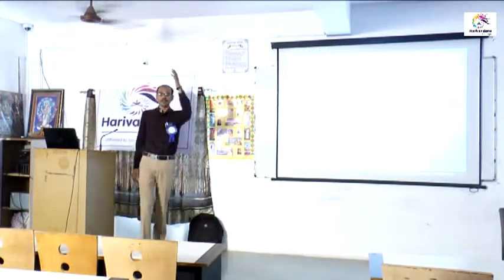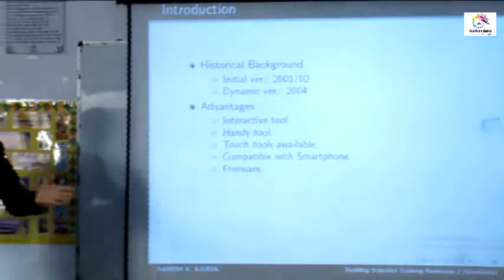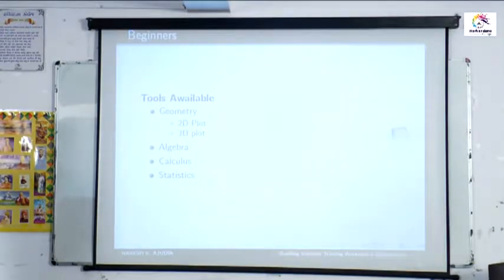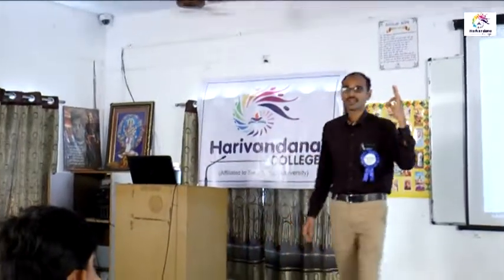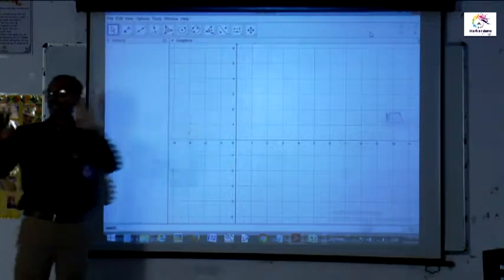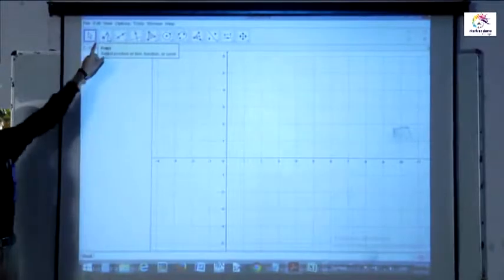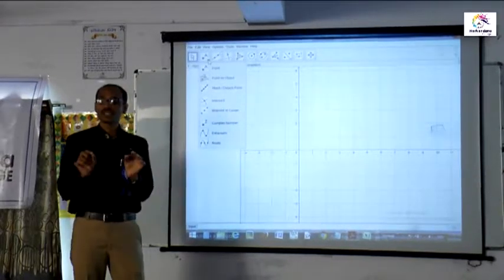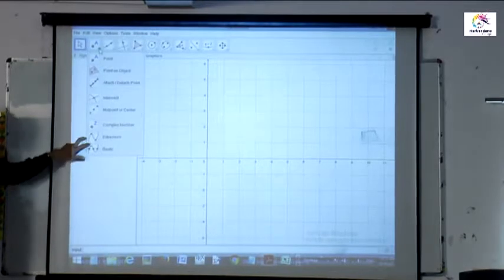Harivandana College, Mathematics Department, Budding Scientist-2 (training workshop) (Part 2)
The Budding Scientist-2 training workshop was organized by Harivandana College, Faculty of Science on 10th of September 2017.
Expert Lecture of Mr. Naresh Ajudiya explaining the working and details of ‘How the software ZeoZebra works?’ ‘How can a layman start to use this software?’  and ‘How to use the advanced function of this software?’.